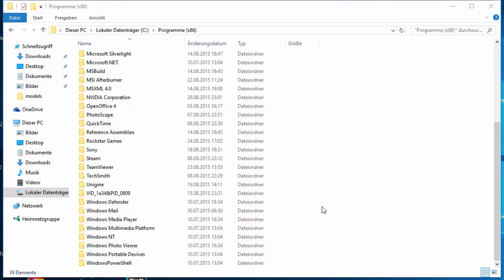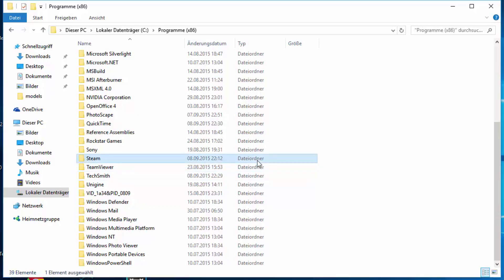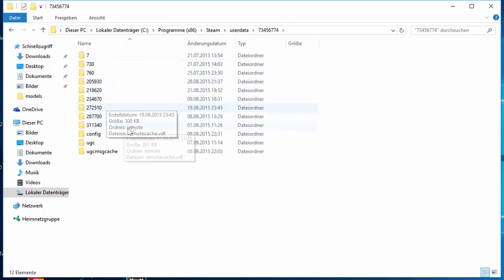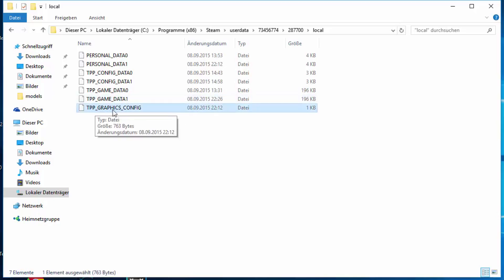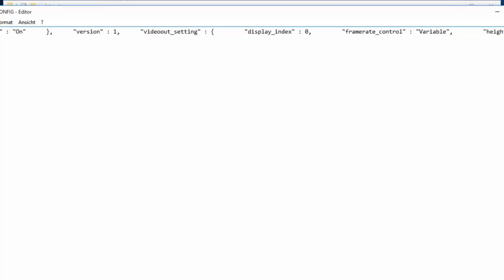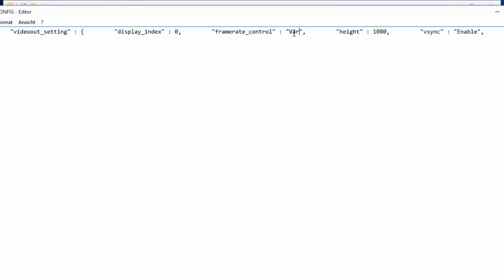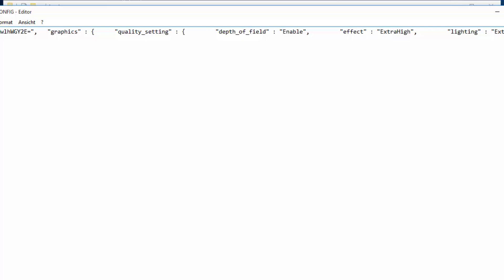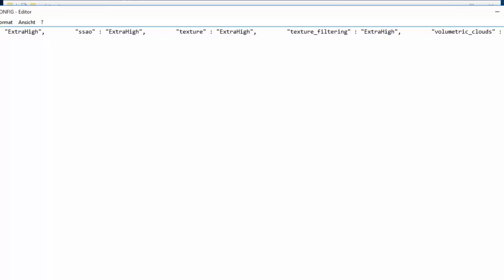How to remove Metal Gear Solid 5 FPS Lock [EN]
In this video I'm showing you how to get rid of the 60 FPS lock in MGS5TPP.
Folders needed:
steam/userdata/randomnumber/287700/graphicsconfig
change "framerate_control" from "auto" to "variable"

A lot of people say it could mess with the physics, so far I played more than 2 hours with unlocked FPS and all I can say is i did never have those issues. Maximum fps were 80-90; dont know if its different on 100+ fps

Thx to Carl Nissen, who explained me how to do this!